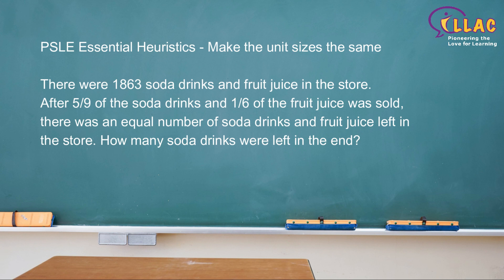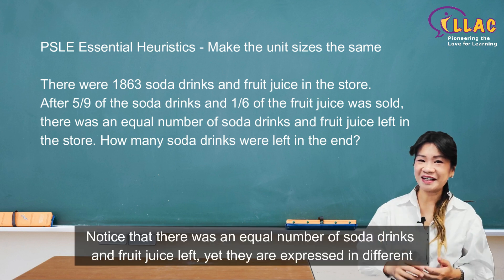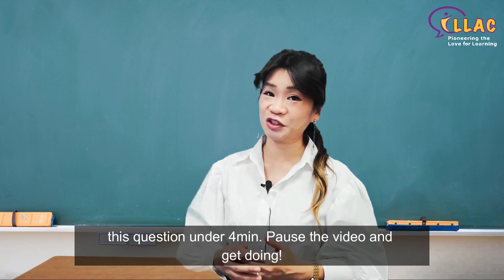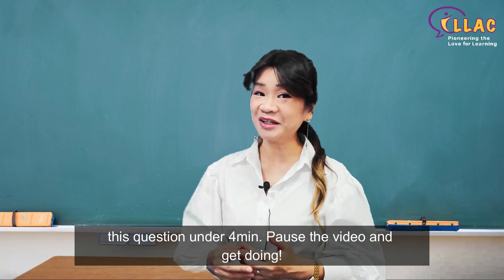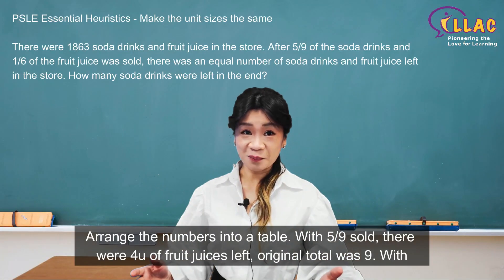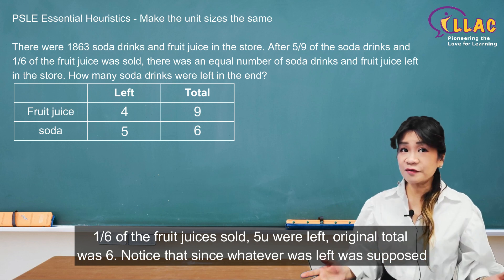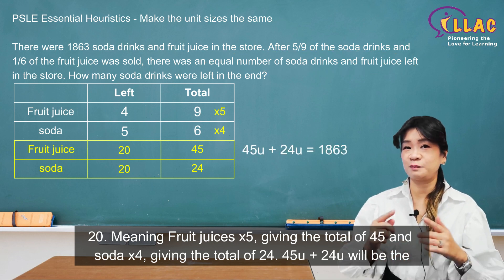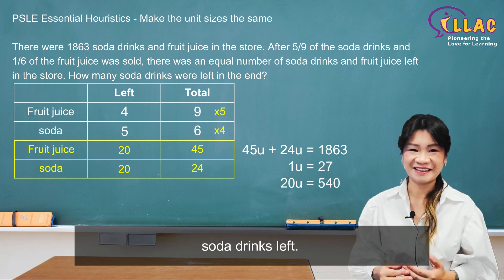Essential PSLE Maths Heuristics - Making the Units the Same Size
Here’s a PSLE Maths Heuristics you must know! "Making the Units the Same Size"

There were 1863 soda drinks and fruit
 juice in the store. After 5/9 of the soda
drinks and 1/6 of the fruit juice was sold,
there was an equal number of soda drinks
and fruit juice left in the store. How many
soda drinks were left in the end?

This is a very commonly tested heuristic and students have to be very familiar with it. For more guidance in PSLE Maths Heuristics and other important tips and tricks, quickly get a copy of ILLAC’s very own publishing, PSLE Maths Essential Guidebook.